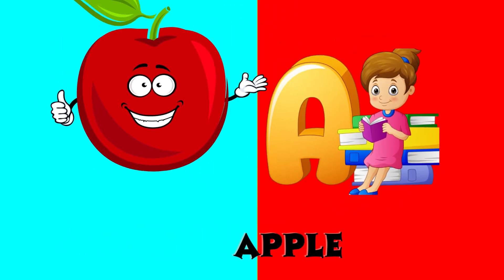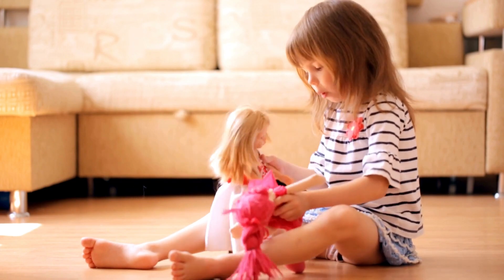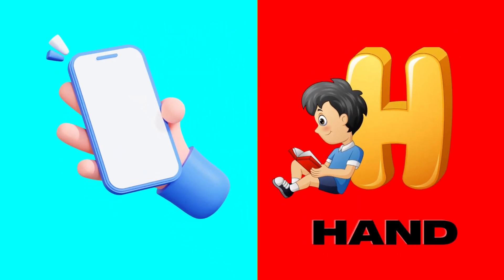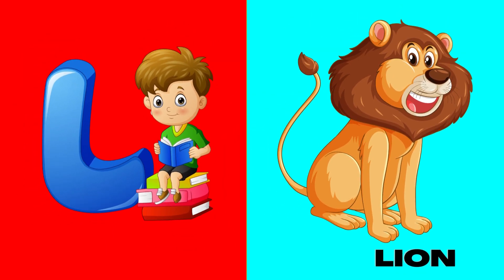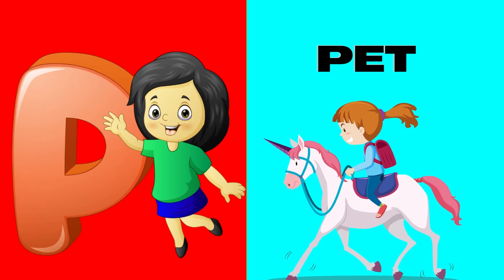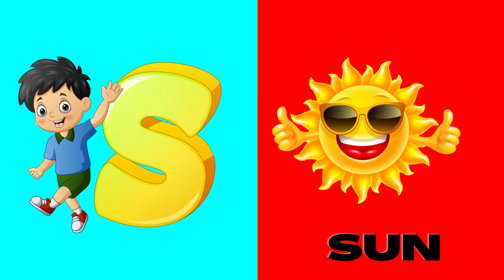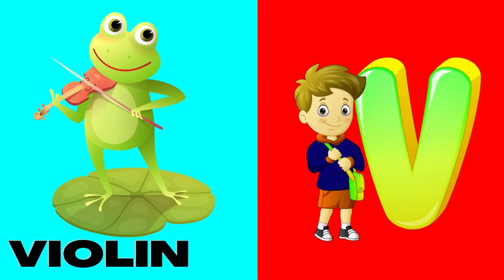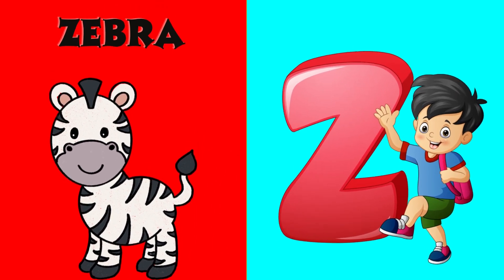Abc Song | Abc Phonics Song For Toddlers | Alphabet Song for Kids | A for Apple | Nursery Rhymes